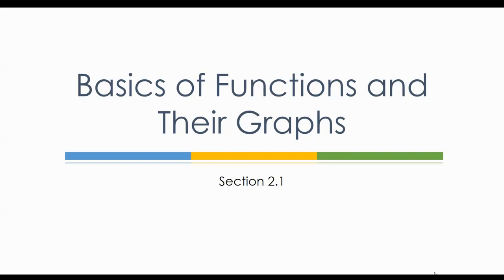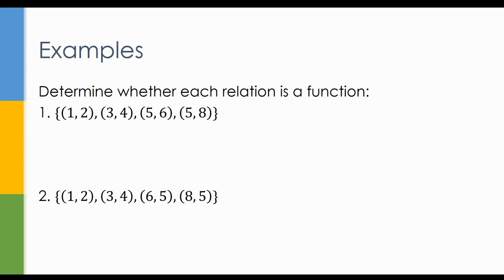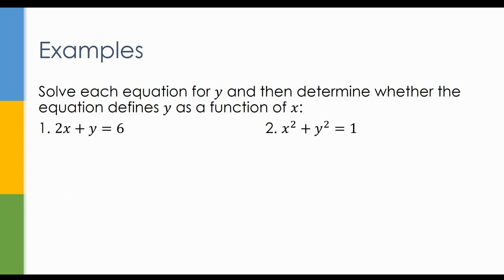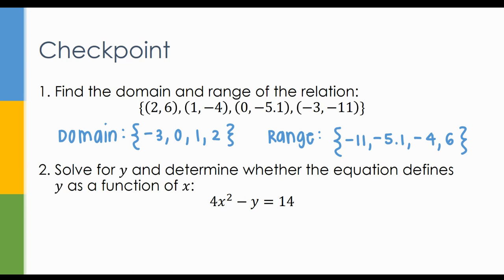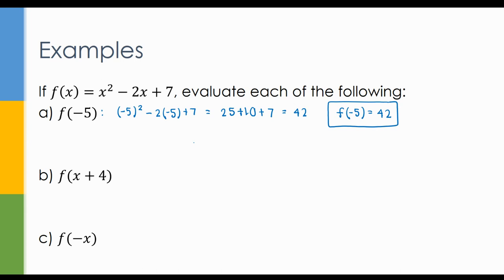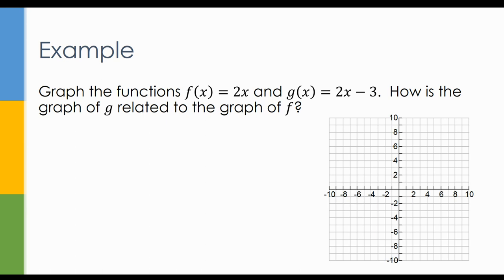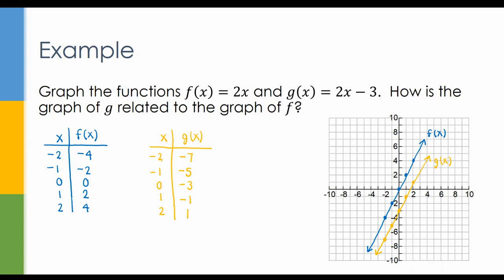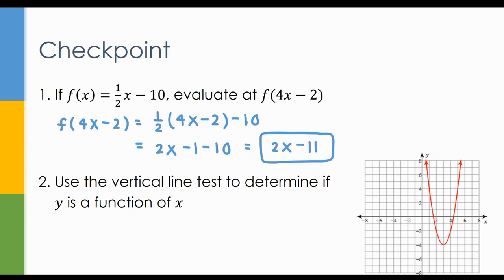H Algebra 2: Lesson 2.1 Day 1